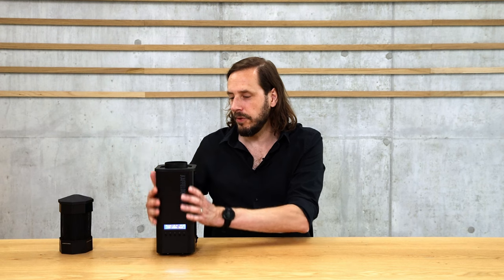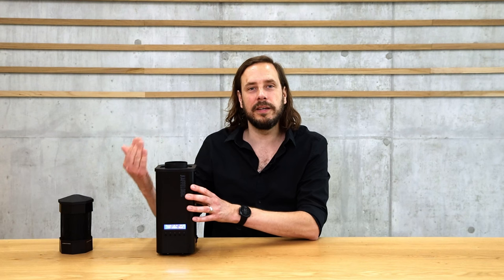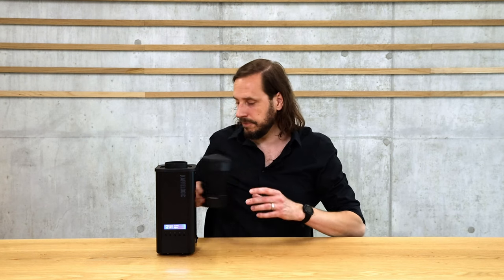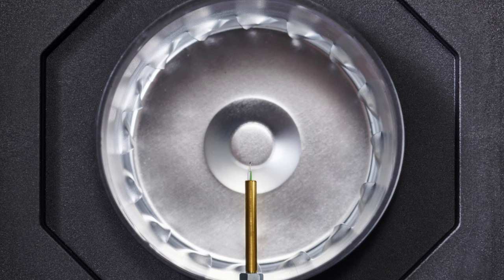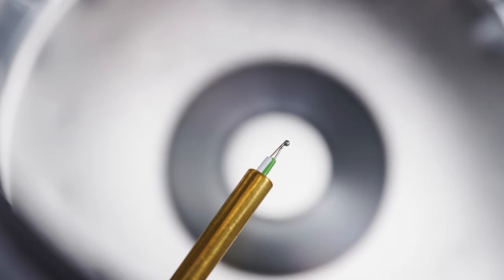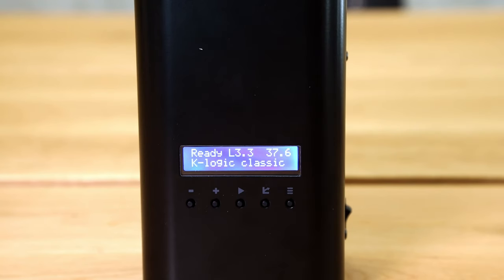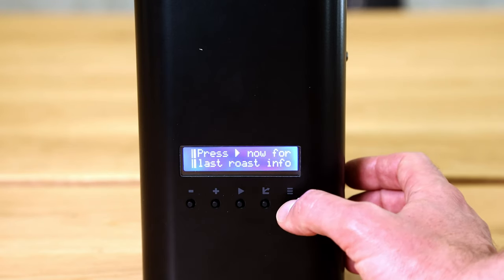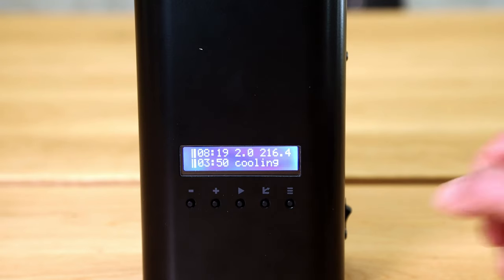Kaffelogic Nano 7e - quick start guide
How is the Kaffelogic Nano 7e constructed? How does the Kaffelogic roaster work? How do I operate the Nano roaster?

This video is part of a series of 3 videos for anyone who is new to the Kaffelogic Nano or who is interested in the machine and wants to understand the details:
1. first steps with the Kaffelogic Nano 7e: this video

REMARK: nowadays, the Kaffelogic Nano 7 comes with a glass chaff collector for better view on the roast. Also with a direct connection via USB cable instead of a USB stick. Profiles and Logs are directly safed in the roaster now.

Chapter:
0:00 What is this video about?
1:43 How the Kaffelogic Nano 7 works
4:37 Setup and details of the roaster
9:54 Menu of the Kaffelogic Nano 7
16:49 Hints and safety
19:56 First steps with the Kaffelogic Nano 7
23:48 Care and cleaning of the appliance

▬ About the Kaffelogic Nano 7 roaster ▬▬▬▬▬

The Kaffelogic Nano 7 is a small and automatic fluid bed roaster. In 10 minutes, you can roast up to 120g of coffee. The roaster is shipped including 12 preprogrammed and high-quality roasting profiles so that you can roast a great coffee by just chosing the right profile, chosing the right roast degree and the machine does the rest for you. If you want to change the roast profiles, you can do that with the powerful free software that comes with the roaster.

In addition to home roasting, the Kaffelogic Nano 7 is particularly popular for sample roasting - e.g. for professional roasters, producers and green coffee traders.

▬ More Information ▬▬▬▬▬▬▬▬▬▬▬▬

▬ Social Media ▬▬▬▬▬▬▬▬▬▬▬▬▬▬▬